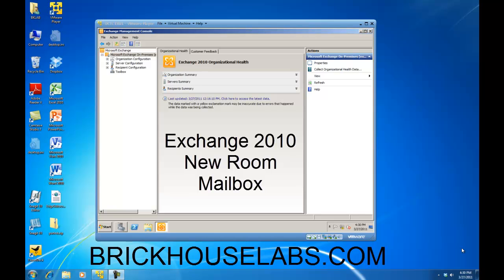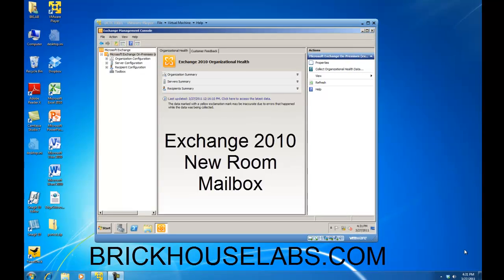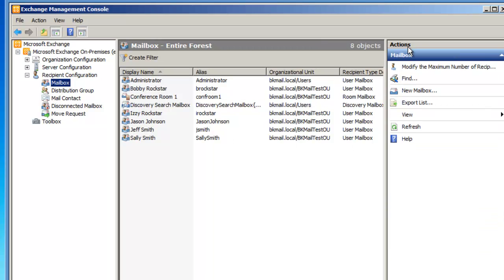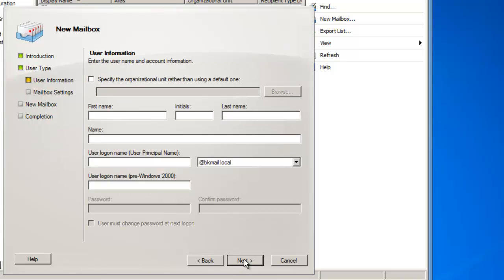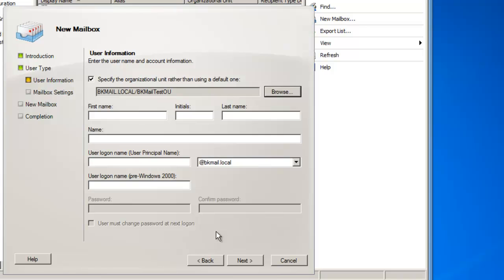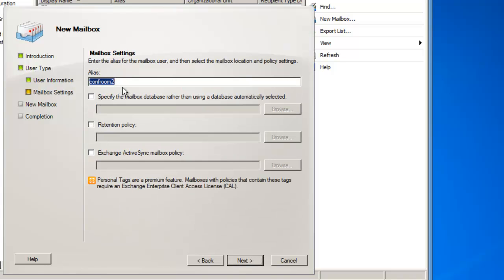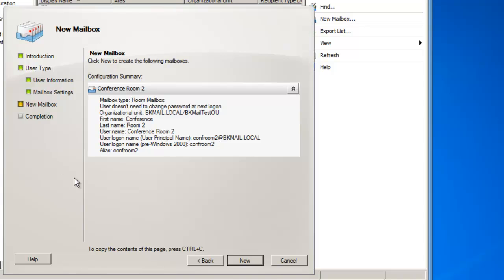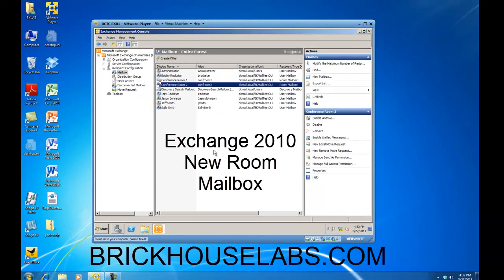Create an Exchange 2010 Room Mailbox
Learn how to create an Exchange 2010 Room Mailbox so your users can schedule conference rooms and other resources for their meetings.